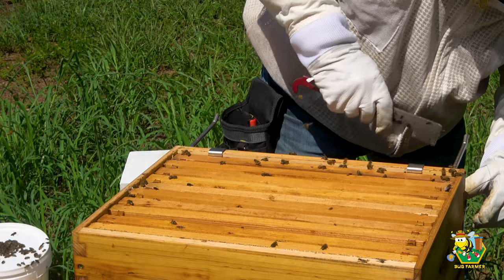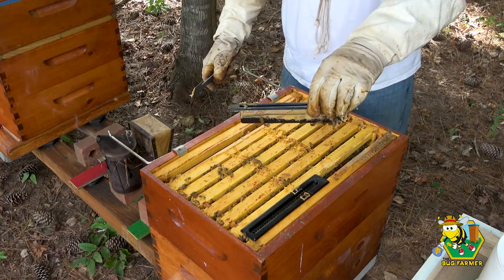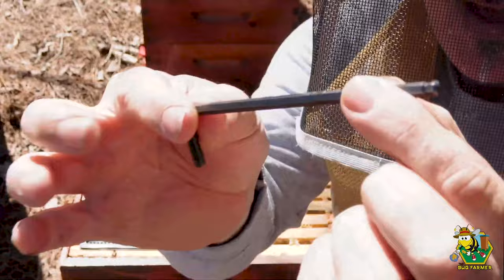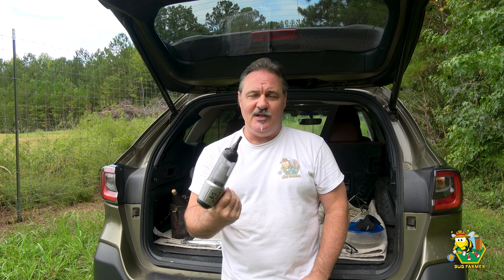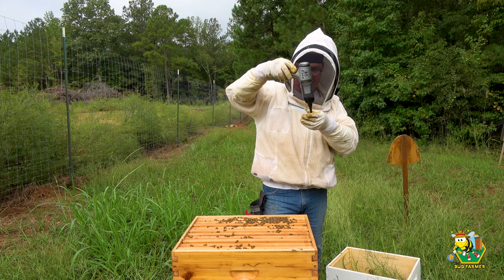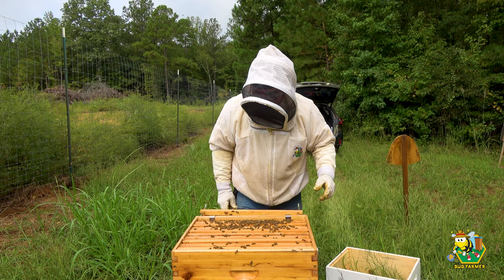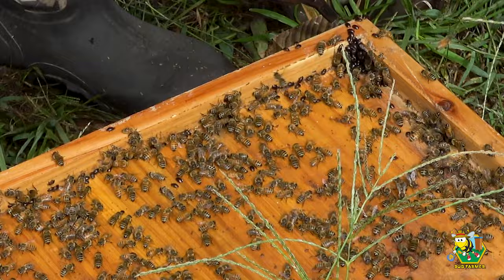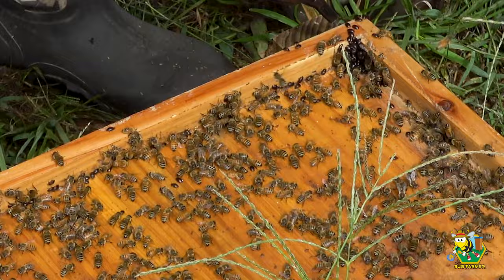Eliminate ALL Hive Beetles the Easy Way | My Apiary is Beetle Free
About this video: Eliminate ALL Hive Beetles the Easy Way | My Apiary is beetle free

In today's video we will introduce the BS-5K or the Beetle Sucker 5000.  I will effectively remove every single hive beetle in the Apiary in a single afternoon.  Hive beetles are no match for the beetle sucker 5000.  The only good hive beetle is a non animated hive beetle.

Please take a moment and discover Bee Castle Beekeeping.  Bee Castle provides a wide range of beekeeping supplies and excellent wood-ware.

About this Channel:
I hope you enjoy beekeeping and this video.  If you are interested in becoming a beekeeper or experience backyard beekeeping for yourself have a look at some of the videos on this beekeeping channel as well as videos from beekeeping creators I have listed below.